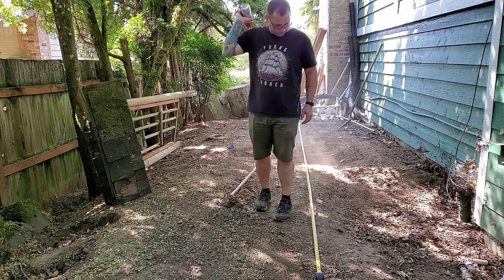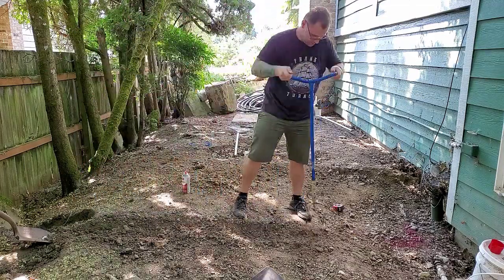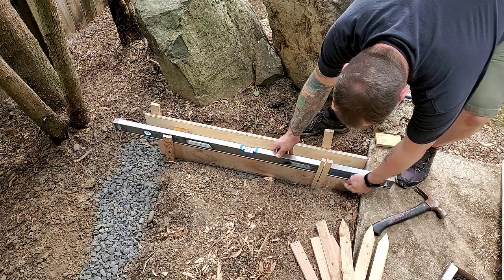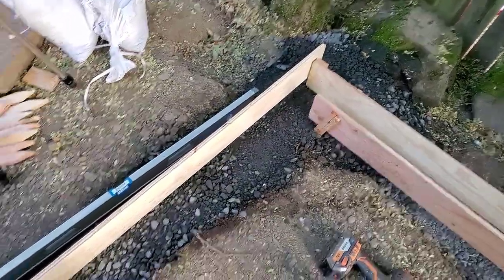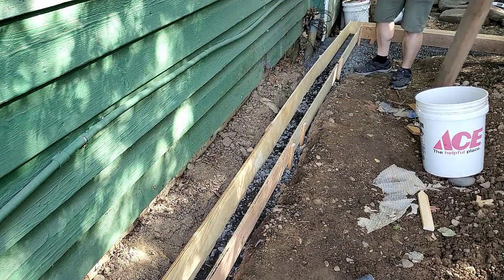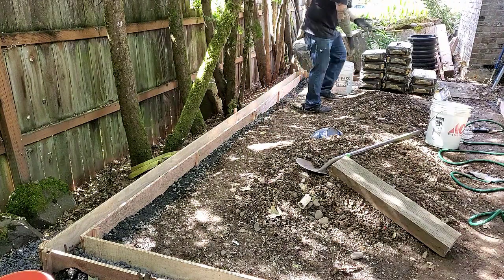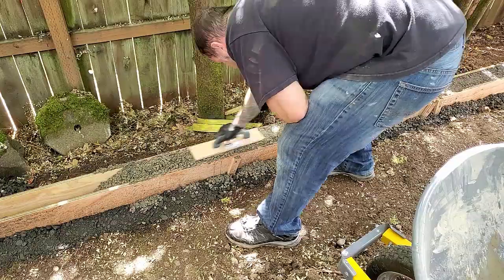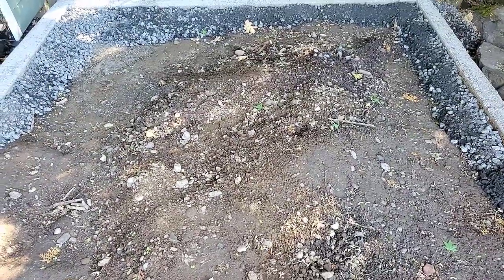Installing the Foundation for my Greenhouse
I am not a concrete worker, but I will walk you through how I installed the foundation on my Green House.  Concrete work is an art and I have mad respect for people in that industry.  I have always struggled to do good concrete work.  Foundations I will take on as a project, but I will not touch flatwork.
Hopefully, this video will help you with your job, or if you like to see people working their butts off in hyper-lapse time you will enjoy this video.